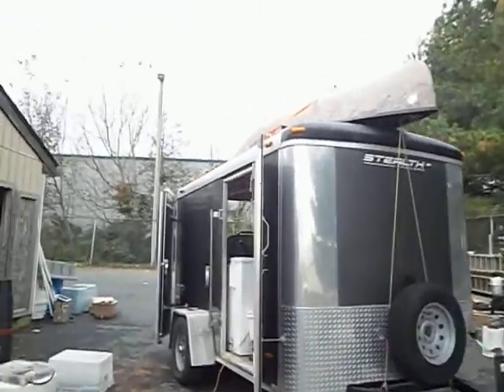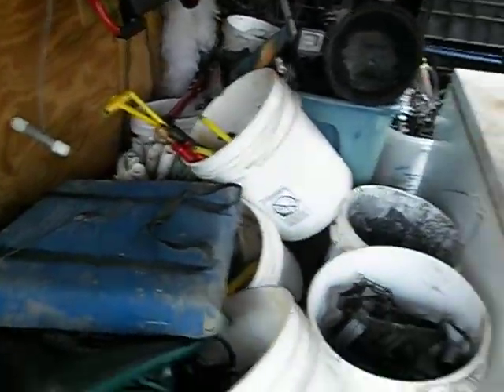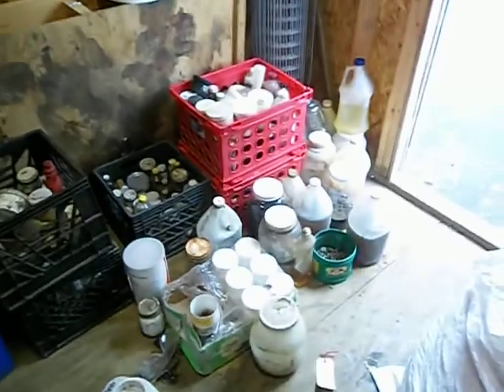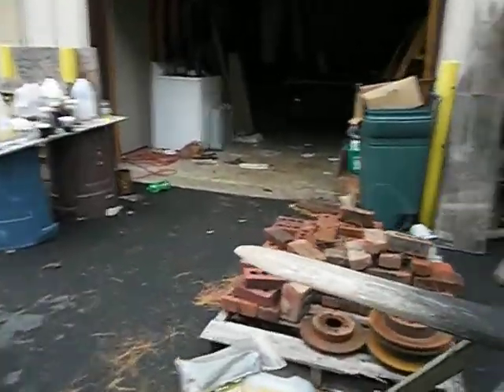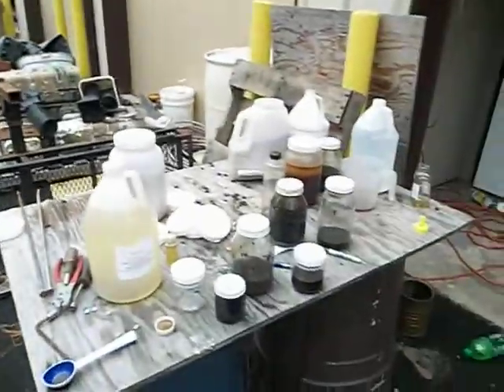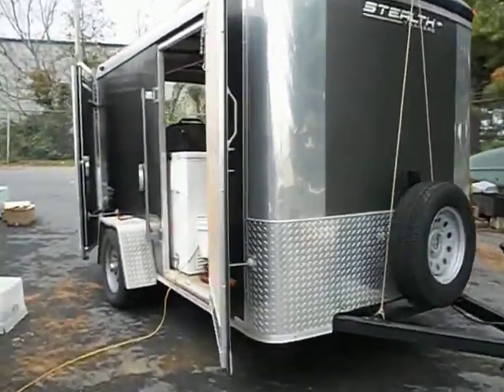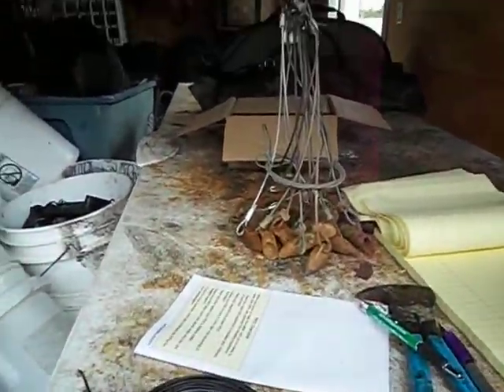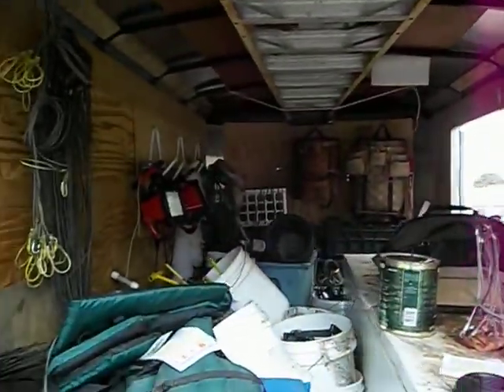TRAILER IS LOADED AND READY TO GO - TRAPPING